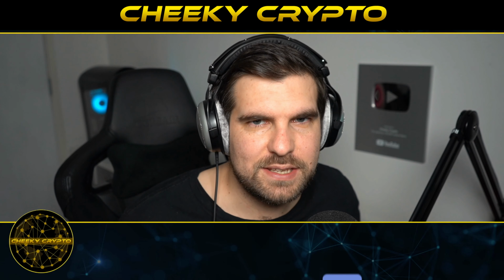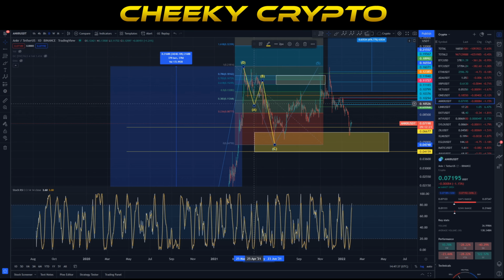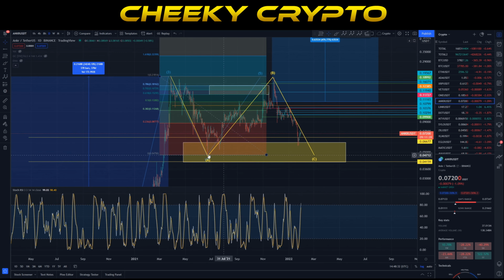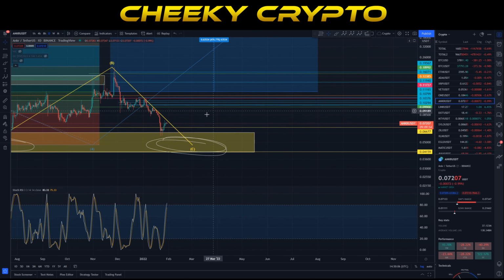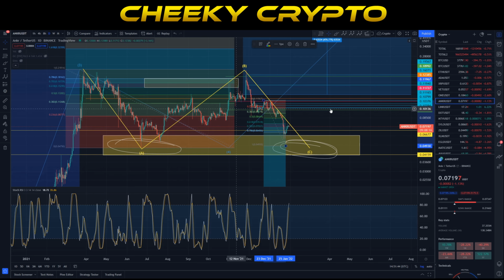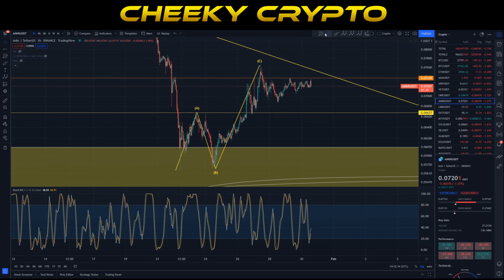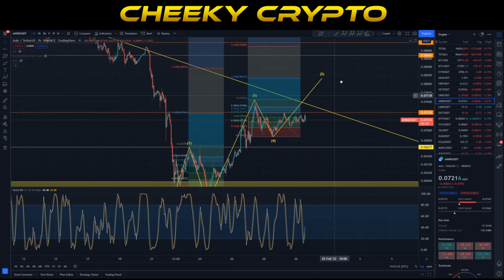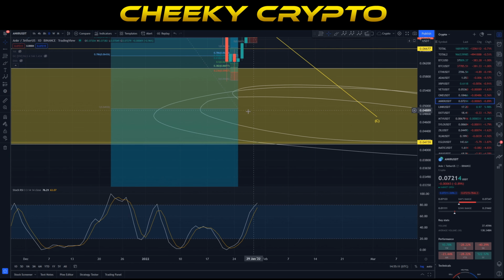ANKR Video Update